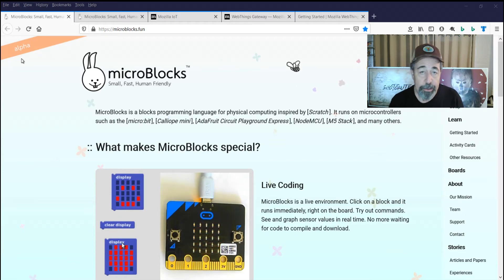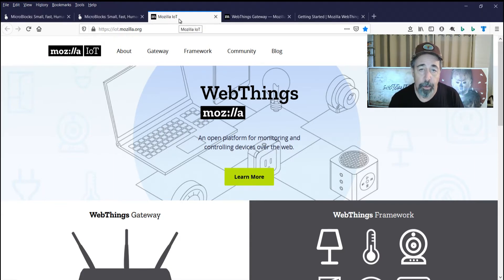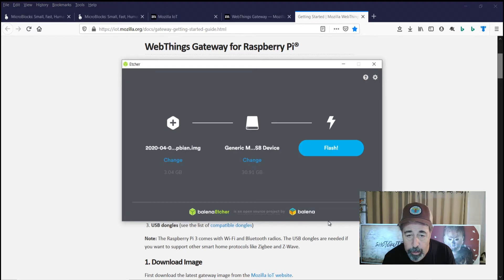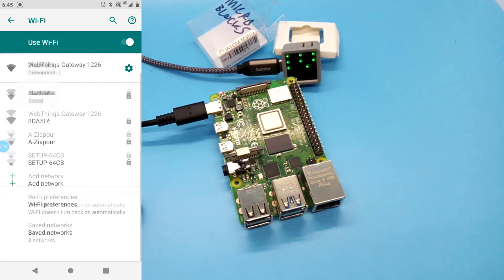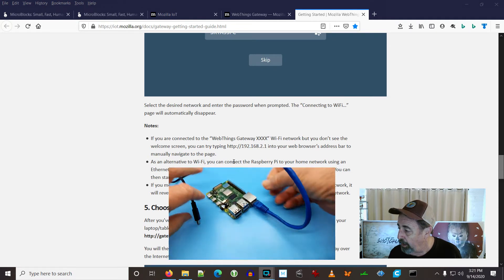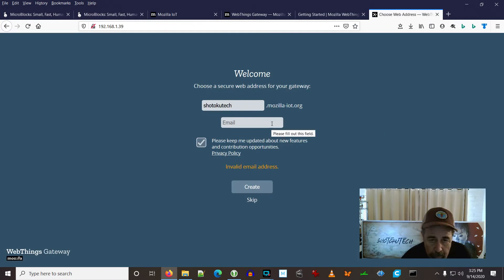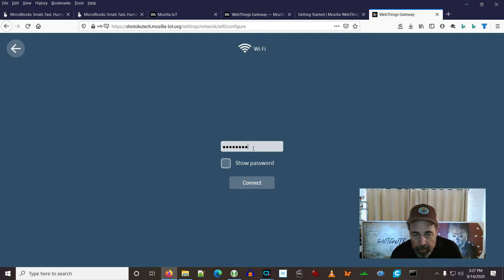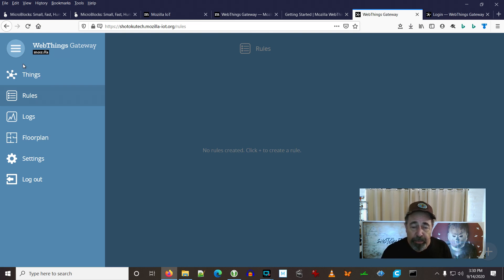Mozilla IoT Raspberry Pi WebThings Gateway Tutorial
While working on my previous video I found the microBlocks website has several activity cards to get you started with the Mozilla IoT WebThings Gateway. Here you see how to get it started on Raspberry Pi and register your own private subdomain on the web to access your WebThings Gateway from anywhere on the internet.
IoT Playlist on ShotokuTech:
But the setup steps I have outlined in my Mozilla Webthings videos are virtually the same.